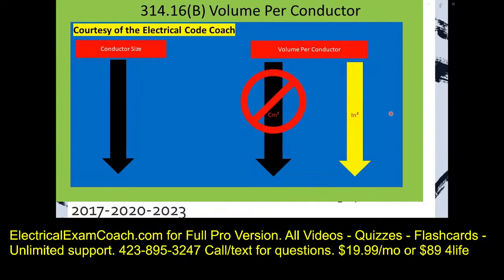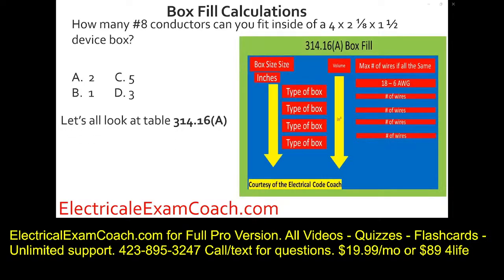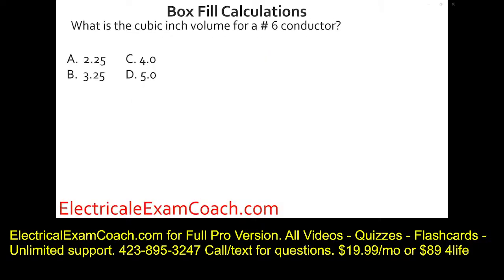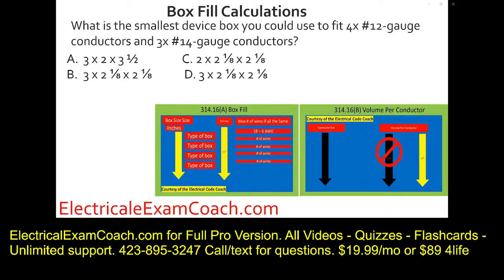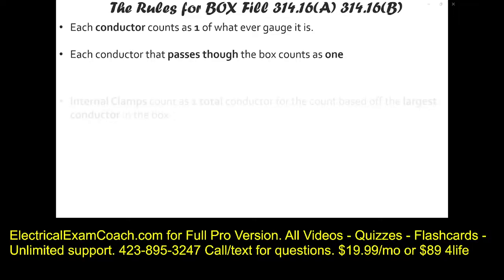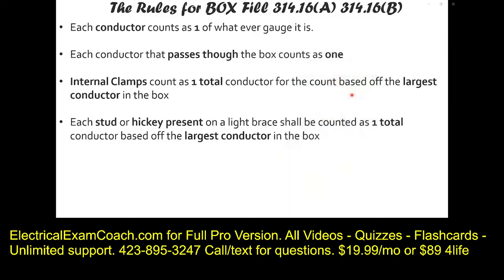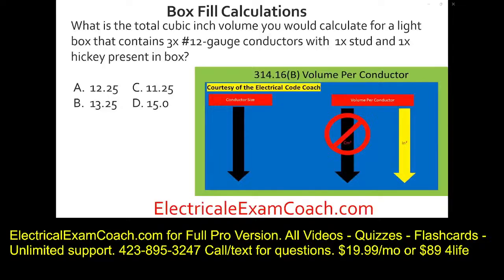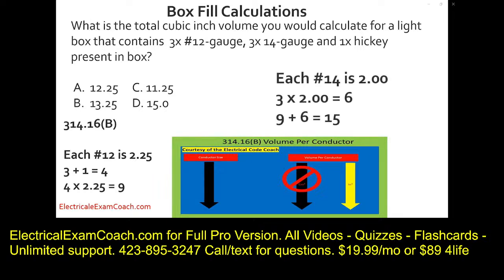Free Electrical Exam Prep Electrician Exam Prep Calculations Portion